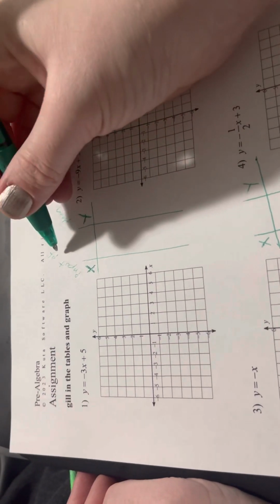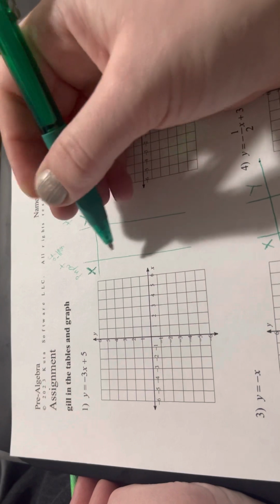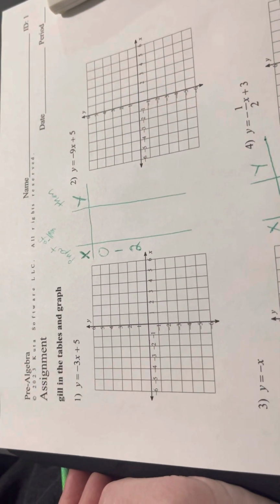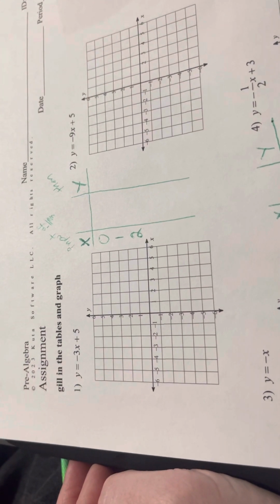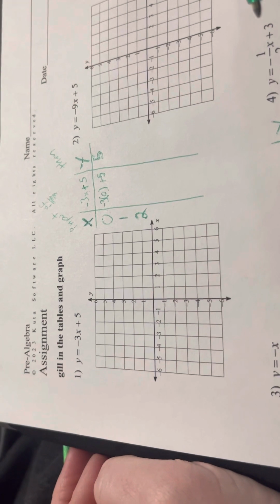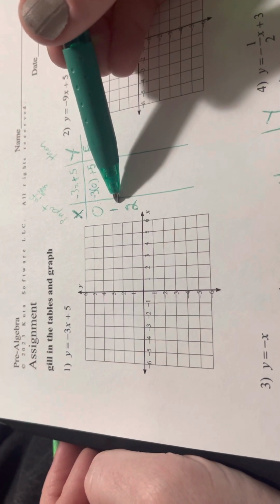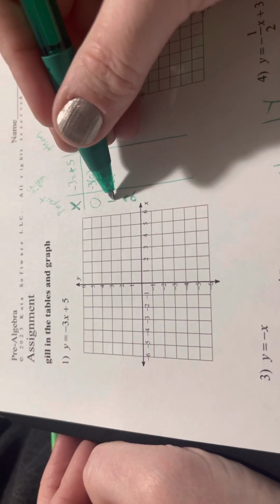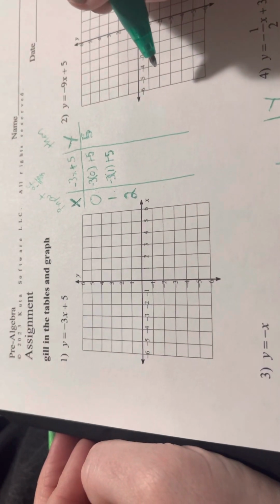Input output table